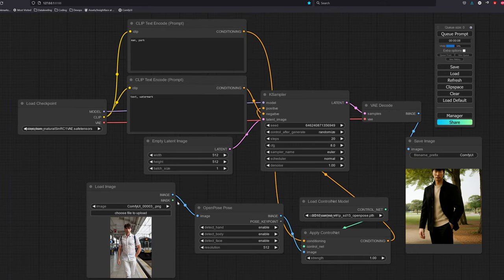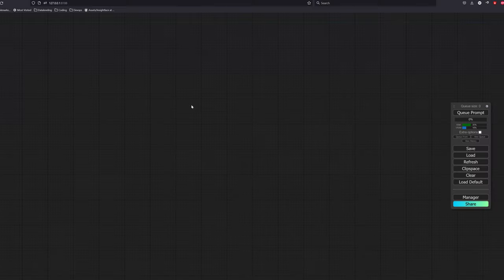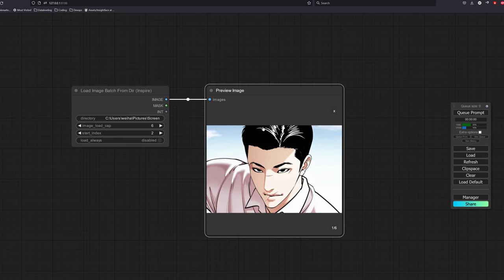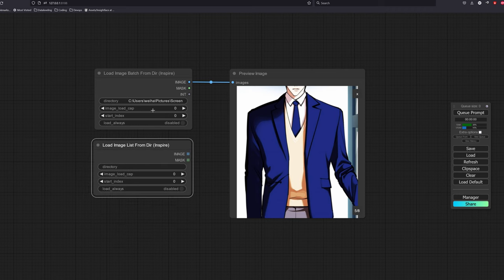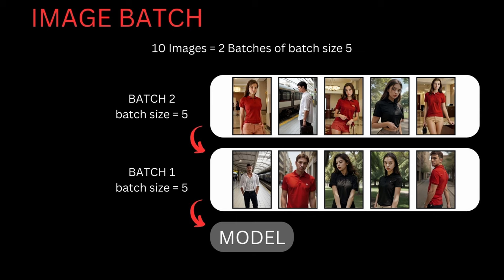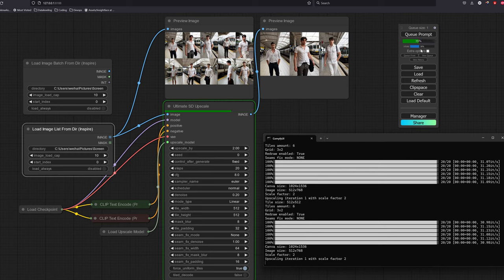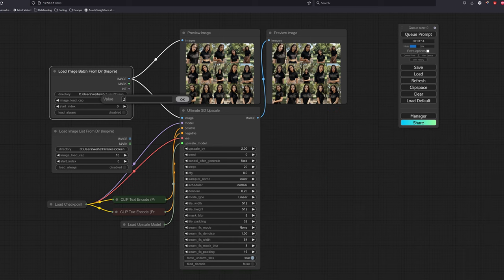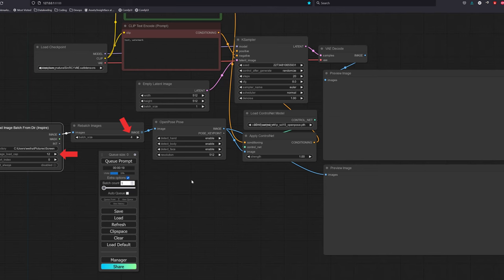ComfyUI Automation: Load ALL images from Folder | Image List vs Batch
In this video, we share how we can load images in bulk on ComfyUI using Inspire pack and go in-depth on understanding the differences between Image Batch and Image List.

We also show examples on how to run ControlNet in a batch of images to speed things up, together with upscaling examples.

By automating the loading image portion of the workflow, we can now run images overnight without fearing that the process will crash.
📈 Timestamps:
0:00 - Introduction
0:47 - Requirements
1:18 - ImageBatch
2:40 - ImageList
3:54 - Concepts
4:05 - Differences
4:57 - VRAM Estimation
6:06 - ControlNet Example
7:01 - Outro👍

My Hardware Specs
GPU: 24GB VRAM
RAM: 32GB
CPU: 24 Core